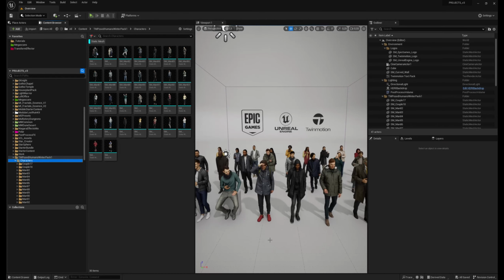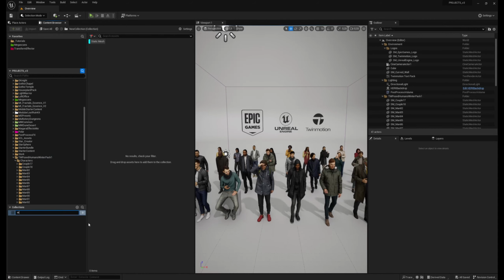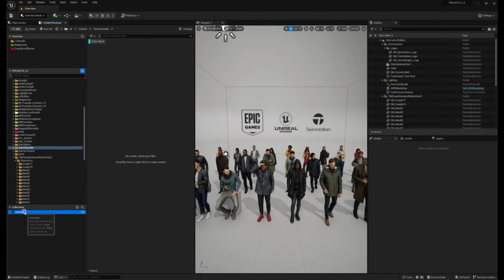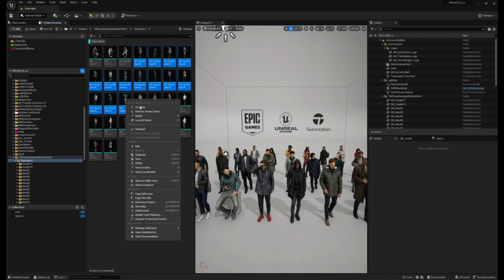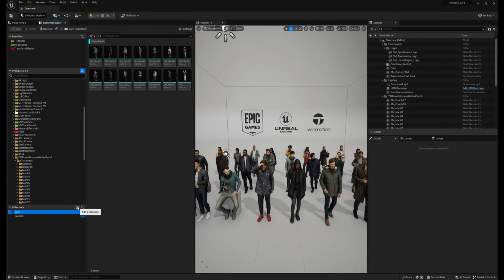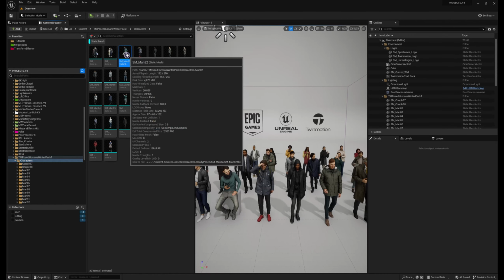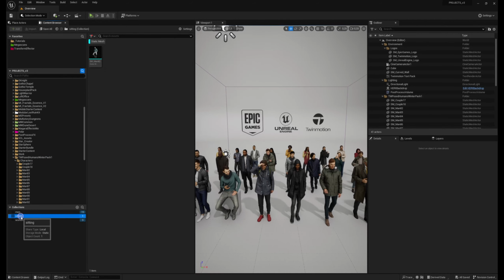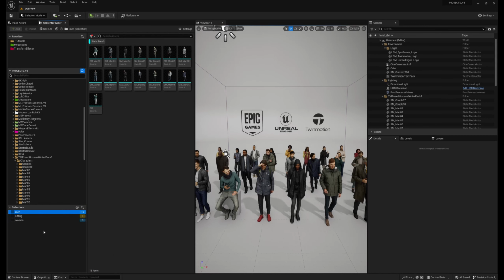Unreal Engine 5 QuickTip | Collections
This UE Quick Tip  shows how to Use Collections in content browser.

Looking for quick solutions or creative ideas in Unreal Engine 5?
Whether you're just getting started with UE5 or working on advanced scenes, these Quick Tips are designed to save time, solve real problems, and boost your workflow.

Having trouble with Unreal Engine?
I might cover your problem in one of the next Quick Tips.

- Transform Effector
- Deconstruct BP